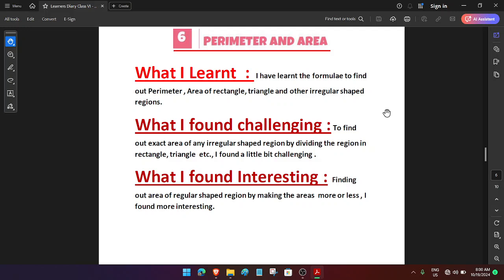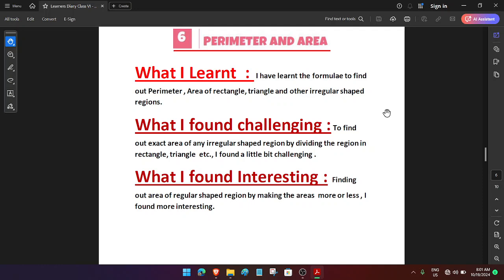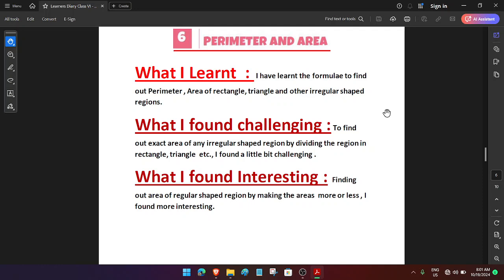Learners Diary (L.D) math(Ganita Prakash) class VI (Six) - 6th chapter- Perimeter and Area